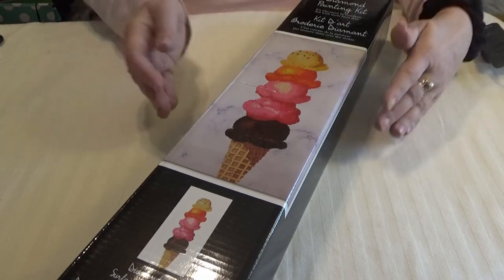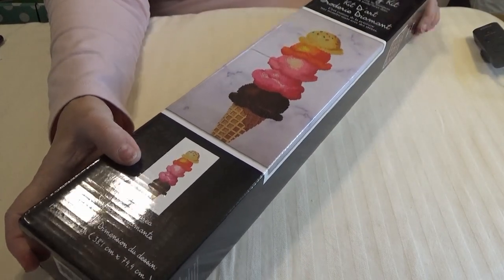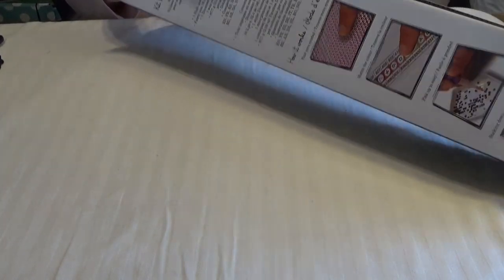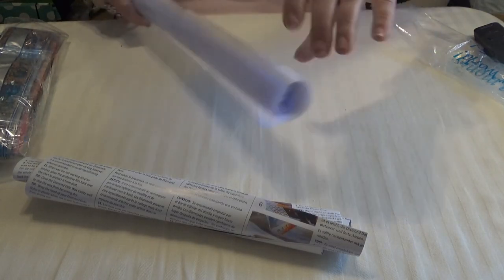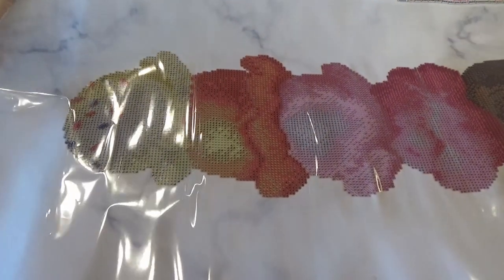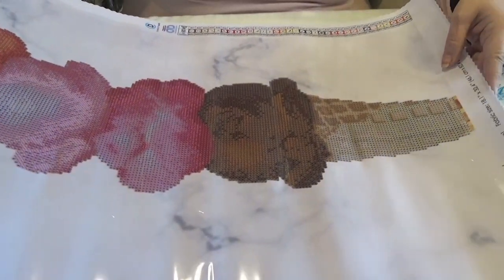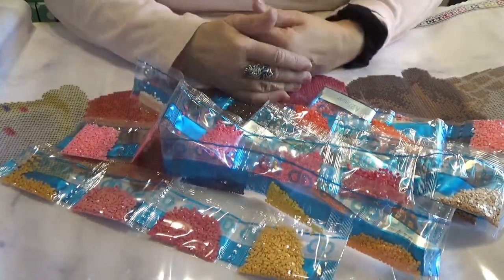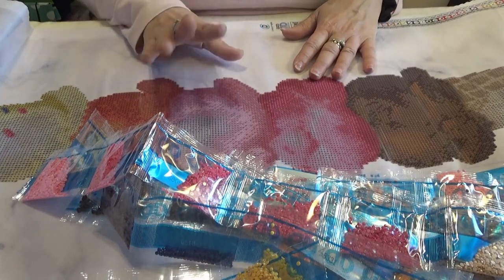Unboxing Diamond Dotz Camelot Ice Cream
Today ~ Unboxing Ice Cream by Diamond Dotz Camelot

Don’t forget to checkout the LIVE stream tab, above. Join us for Tea & Talk Tuesdays LIVE every week from 10 PM – Midnight EST. Meet others from the workbasket family. Be first to know about upcoming Give-Aways, Get-Togethers, Unboxings, and more!

Wanda Schwandt
Wanda's Workbasket

Blessings, W